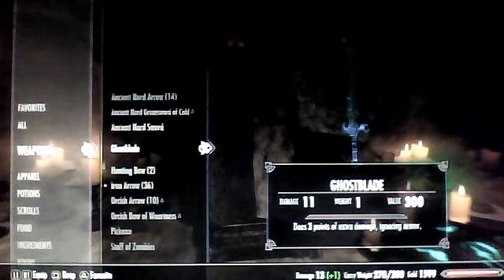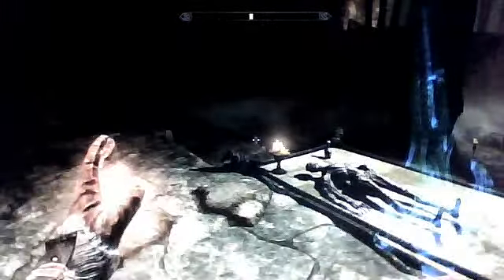Skyrim Rare/Unique Items Part 2-Ghostblade